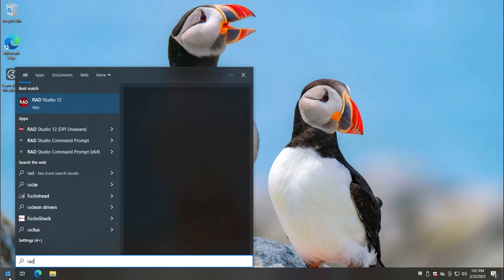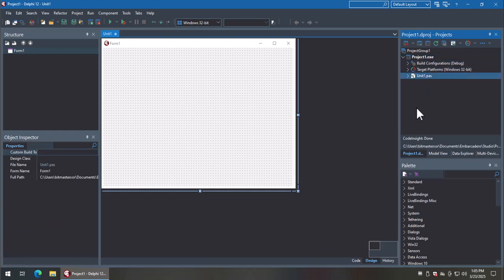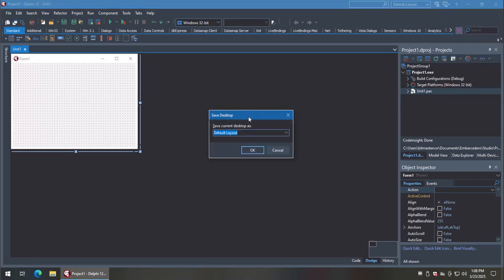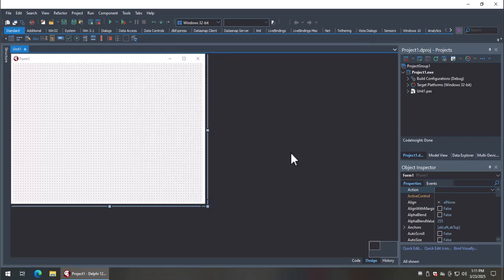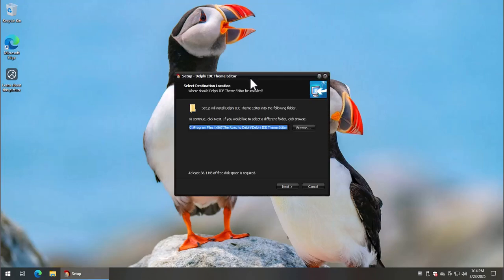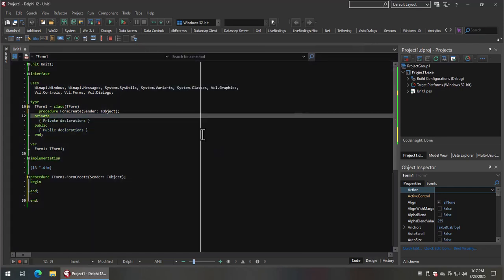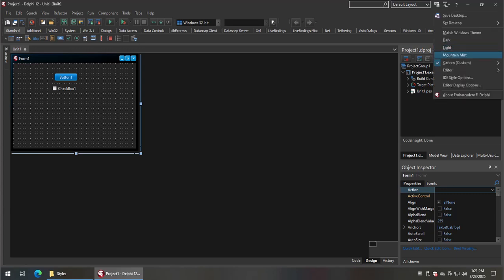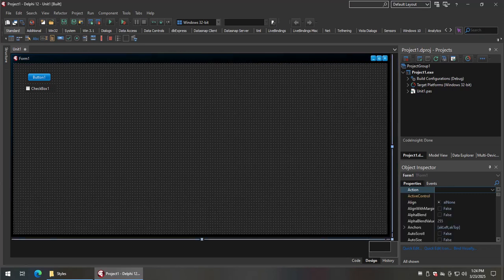Setting up The Delphi IDE (The Bitmaster Way)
Just a simple video showing you guys how I "The BitmasterXor" personally setup the RAD Studio IDE for Delphi Development.

We will be discussing how to setup your panels, pallets and set a theme to the IDE as well as a theme to your Code Editor!